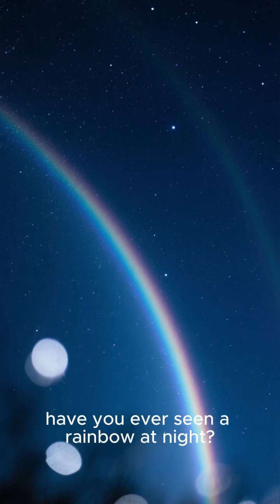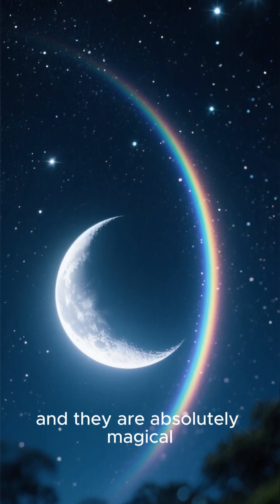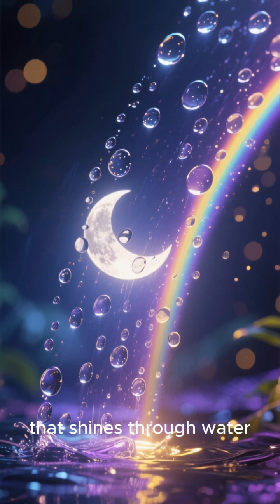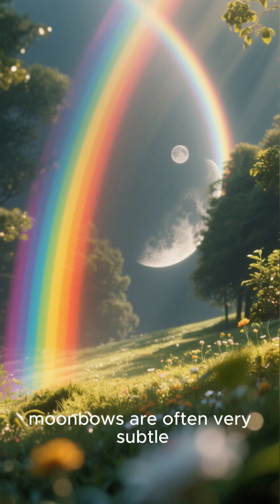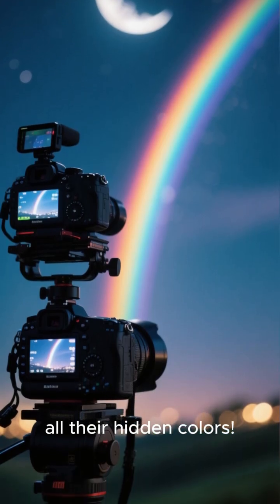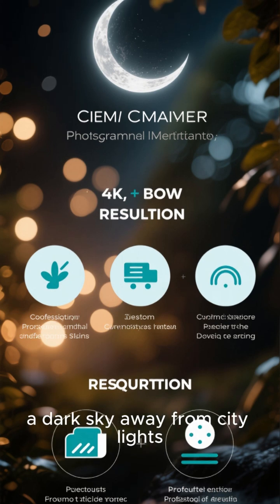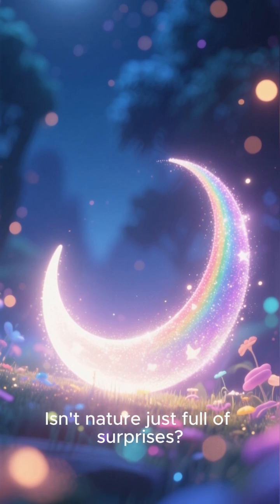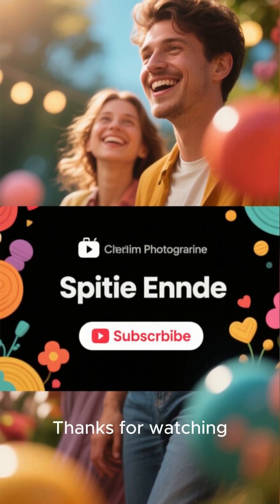Rainbow at Night!